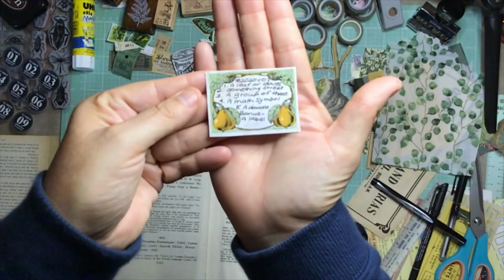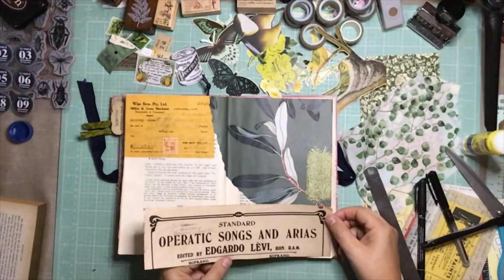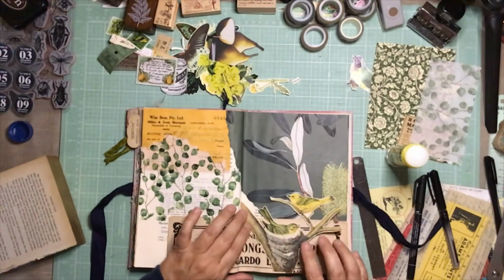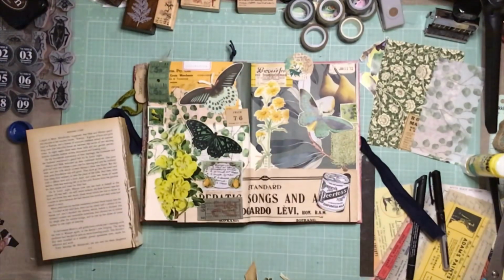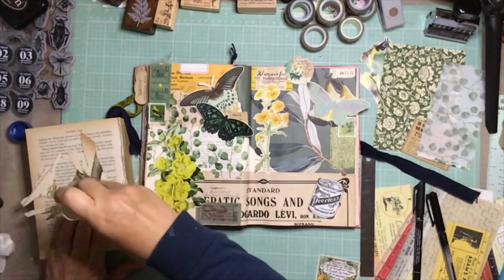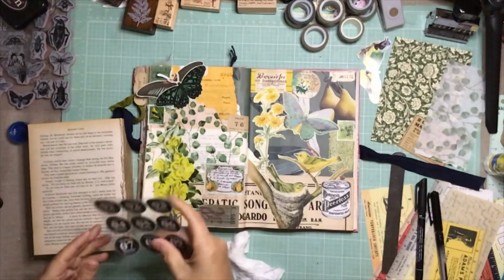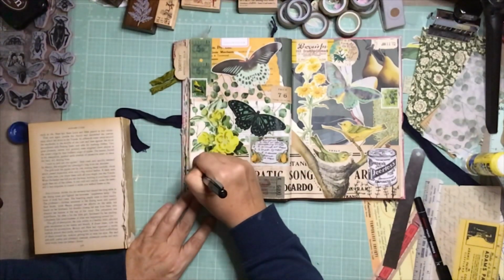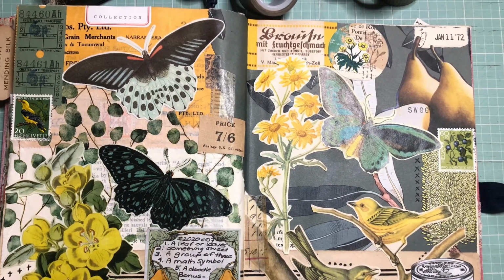Collage with Me- Margarete Miller”s Week 7: 5 prompt challenge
Here is my week 7 spread.

Just realised that I mentioned that the pear label is in my digital label kit- well it's not in there! Sorry for the confusion. If anyone bought the pack since watching the video and wants that label, let me know and I will send it to you.